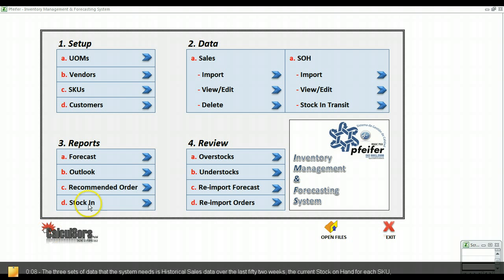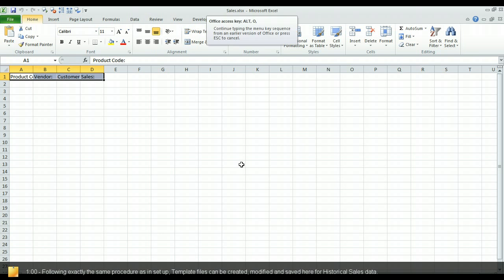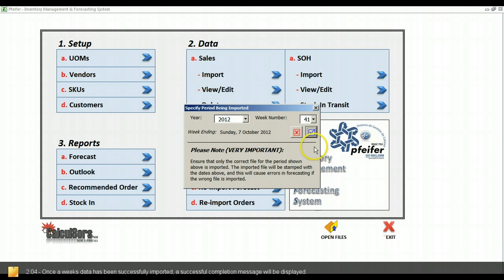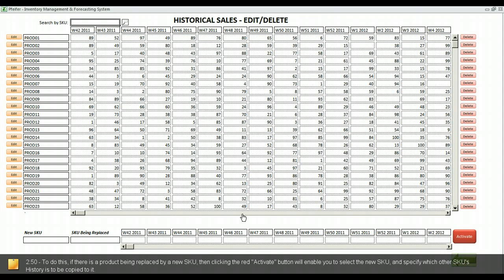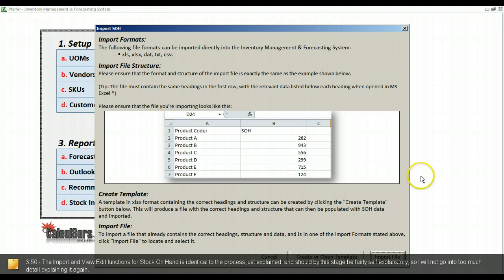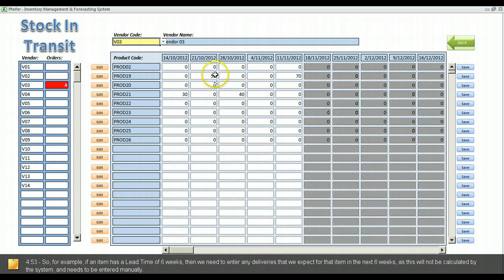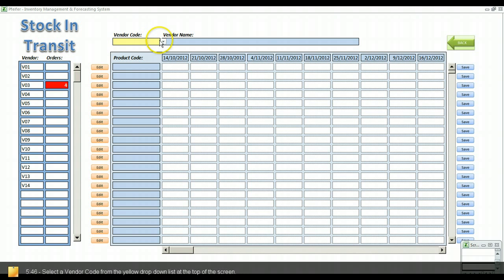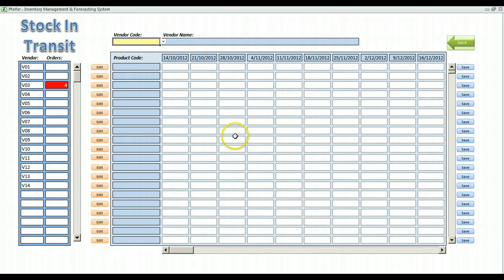IMFS Part 05 Data